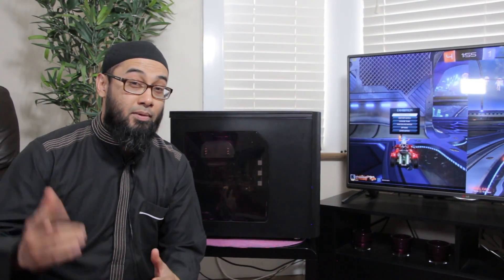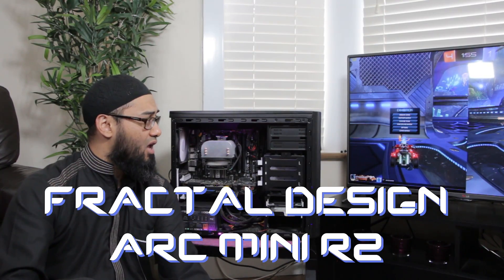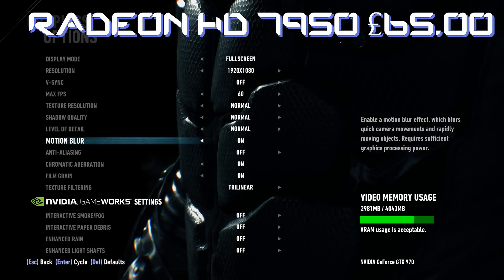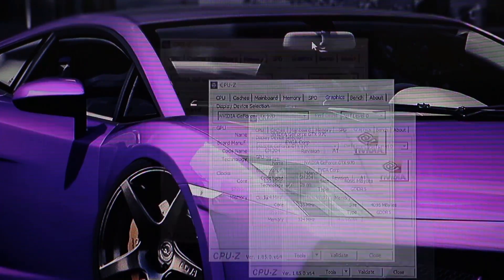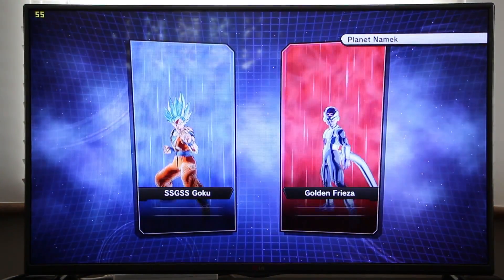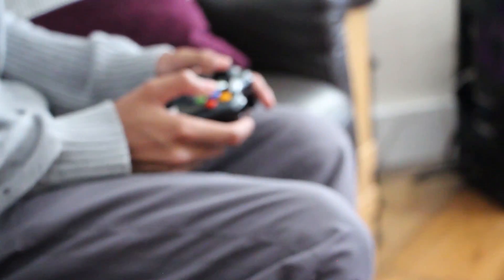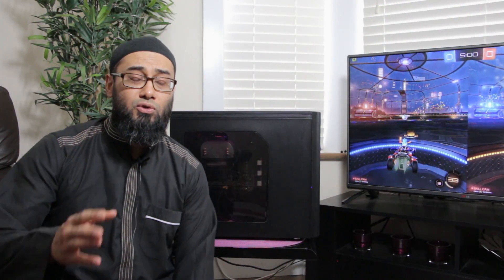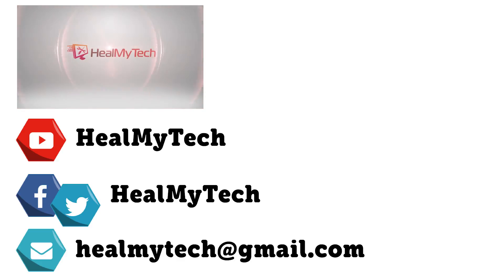Gaming PC £200 $250 1080p 60fps Ultra PC Build | Best Gaming PC Under 300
This Best Budget Gaming Pc can be built for $250 or £200 in 2018 and achieve 60fps on 1080p gaming on ultra or ultimate settings.
In this youtube pc gaming video tutorial, I show you how to find the best gaming pc 2018 budget, similar to findings on LinusTechTips Scrapyard Wars, without the actual challenge footage.

00:53 Troubleshoot Series Intro | Desktop Pc Computer Not Turning On No Display | How A Computer Works

01:30 Should You Upgrade To Ryzen? Ryzen 2nd Gen? When Should You Upgrade Your PC? FX8350 vs Ryzen Advice

02:21 How To Build A Gaming Pc - Money Saving TIps Build Guide - Teen Saves Lunch Money For 3 Years

03:25 Screw The XBOX ONE and the PS4... We Built a Gaming PC for $380!

04:30 How To Easily Modify & Install An Intel LGA 775 Socket Cooler Without The Horrible Fragile Push Pins

05:43 Troubleshoot A 1080p Gaming PC With Artefacts Green Vertical Lines On Display Monitor | GPU Fault?

1080p Gaming PC 2018 Budget:

CPU: AMD FX 6300
Cooler: Arctic Cooler Pro Rev2
Mobo: Gigabyte GA- 78lmt-USB3
Ram: 8GB DDR3 1600mhz
GPU: EVGA GeForce GTX 970
PSU: Aerocool Integrator 600W
Case: Fractal Design Arc Mini 2
SSD: Sandisk 240GB
Storage: Toshiba 1TB
Led Light Strips UV
Corsair Air Series A120 Fans